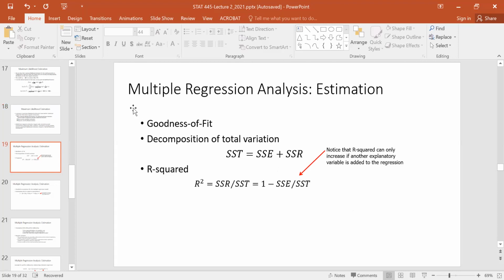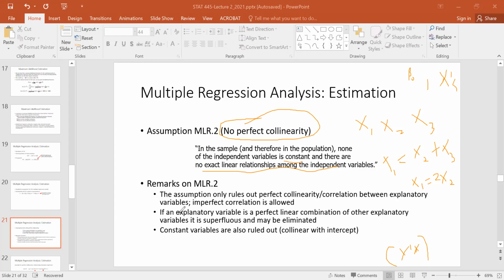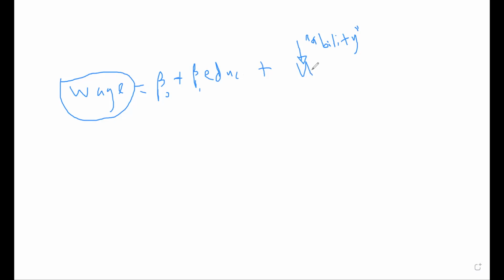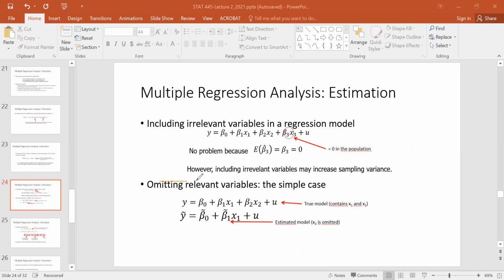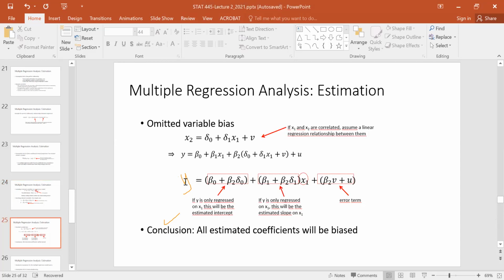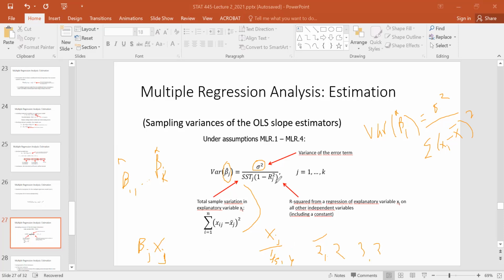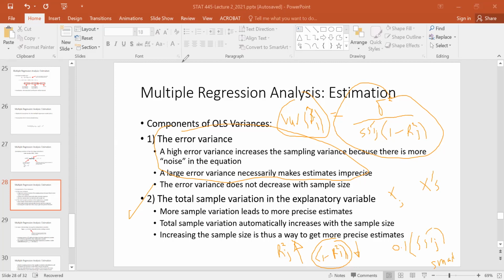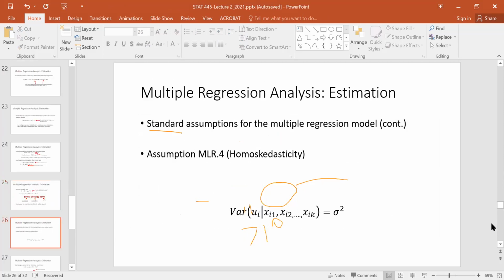STAT 445 Lecture 2 Part C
Regression Analysis made simple